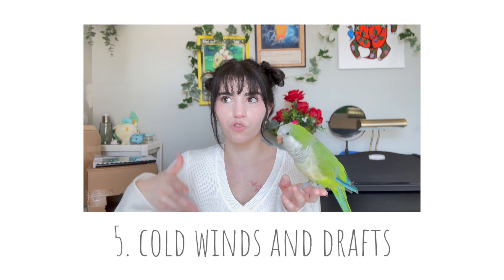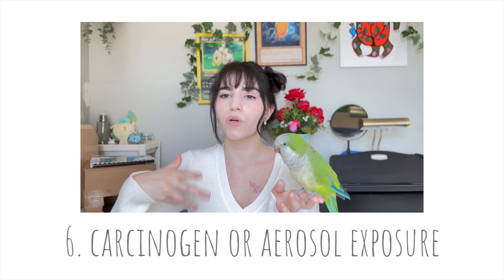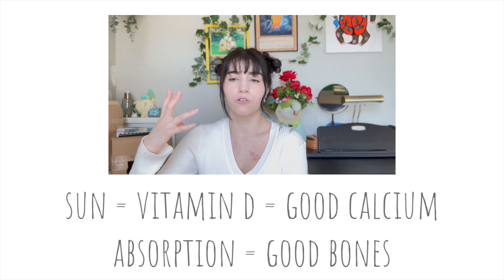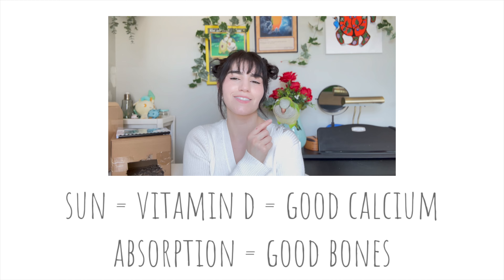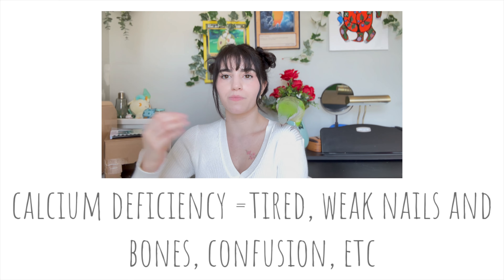Prevent Your Bird From Getting Sick | 10 Tips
Our parrots are SO SO fragile they can get sick so easily. A lot of times they only display signs of illness once they are in their final moments. Its scary as there have been so many cases even to us who care for our birds with so much love and knowledge. I talk about ways to prevent it and warning signs to watch out for to try our best to help before its too late.
Make sure you have access to an avian or exotic vet incase of anything! Regular dog and cat vets are not experiences in birds and wont be able to do much for them if it comes to it.